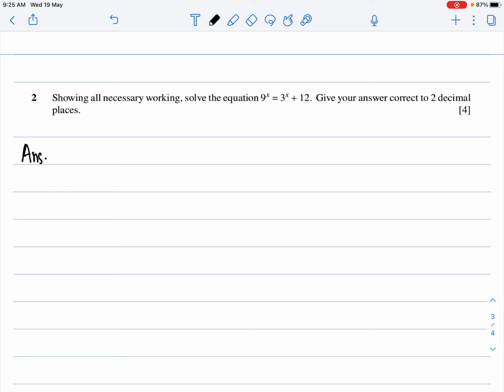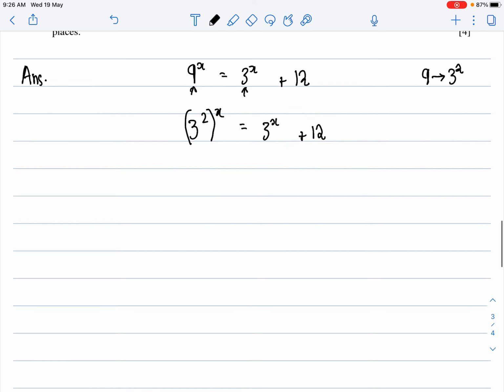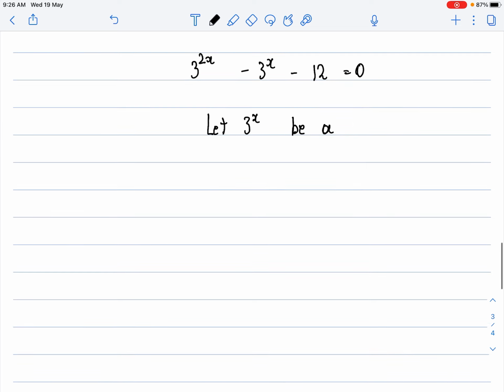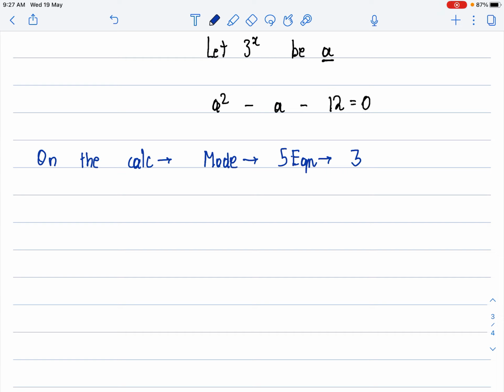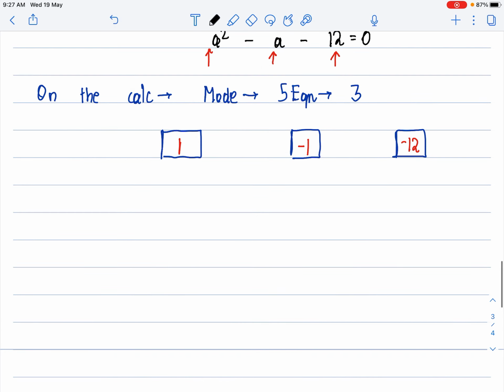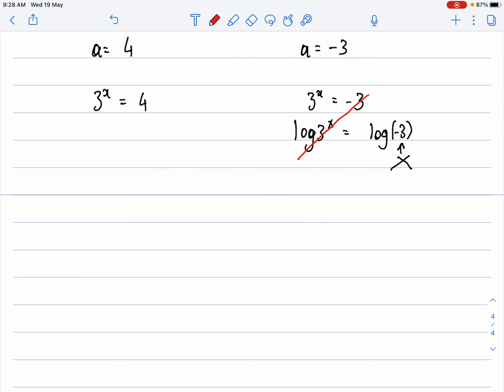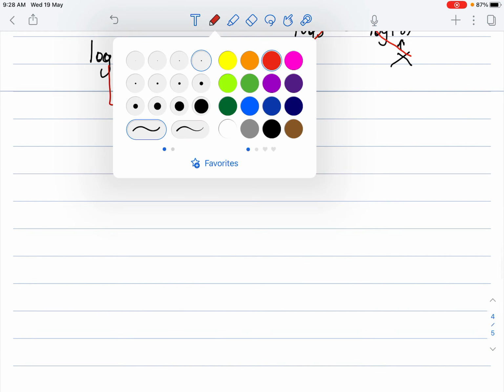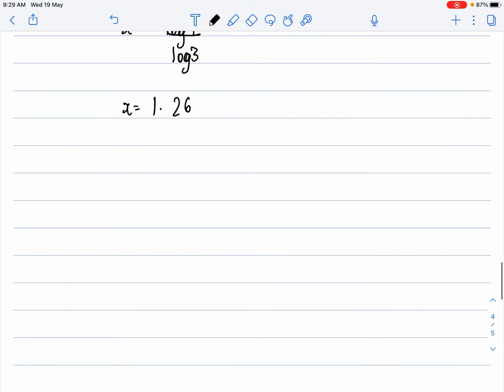A-Level Pure Mathematics 2019 MAY/JUNE Paper 3 Variant 2 Question 2